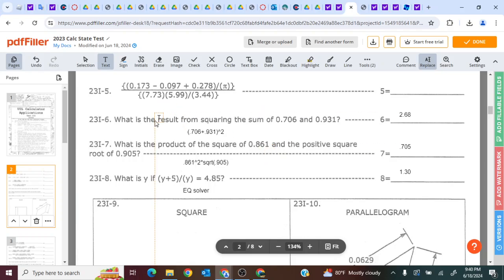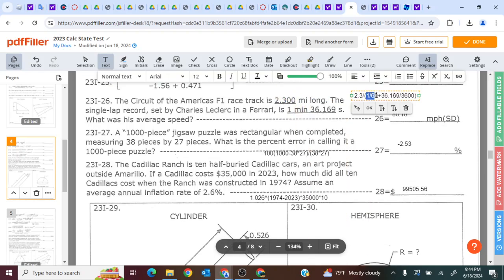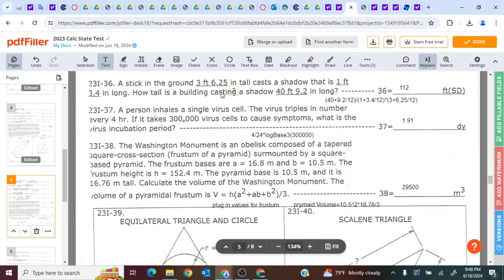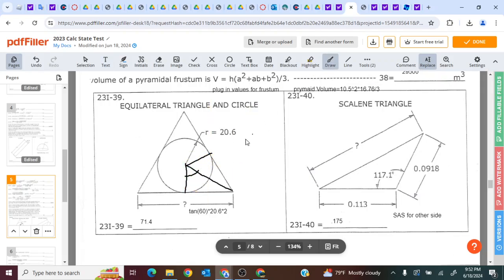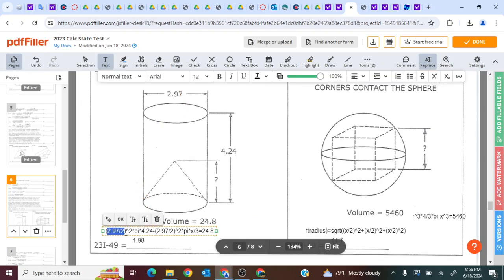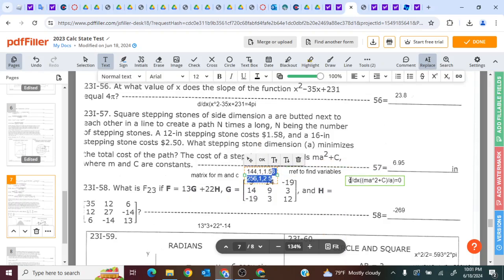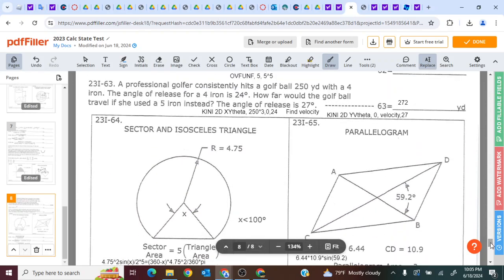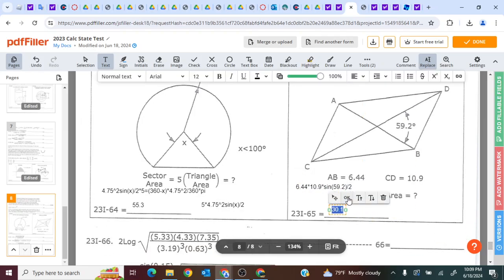2023 State Calculator Applications Guide Grand Oaks High School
A test that constantly tries to trick you up with its wording. However, if you can see past the tricks, it isn't a hard test.